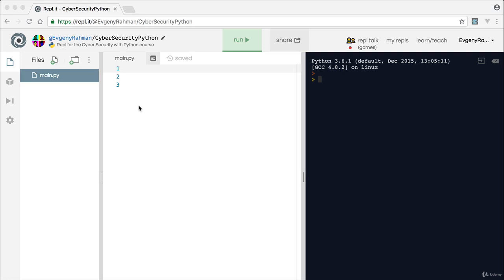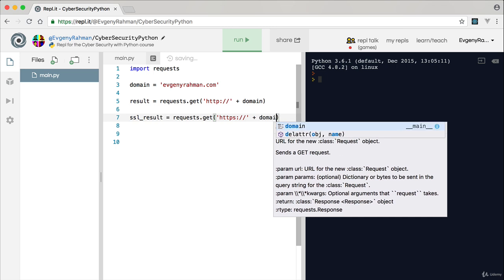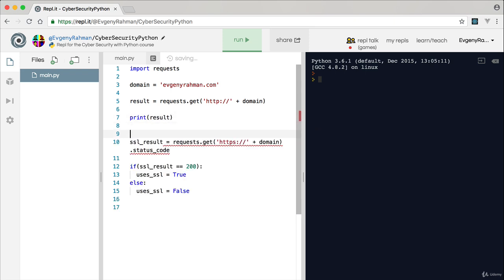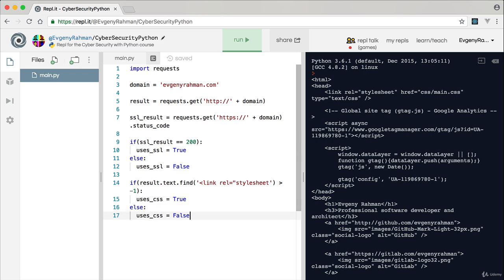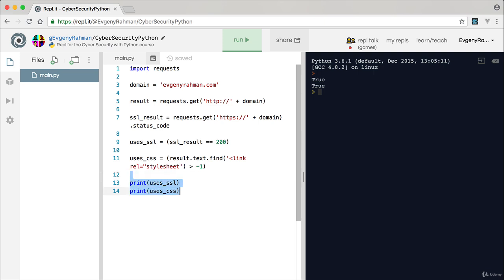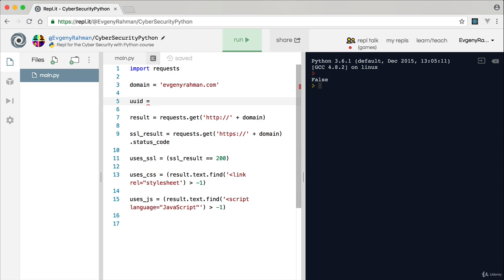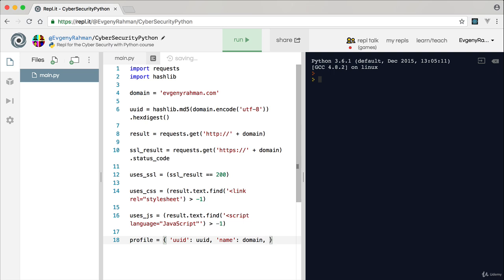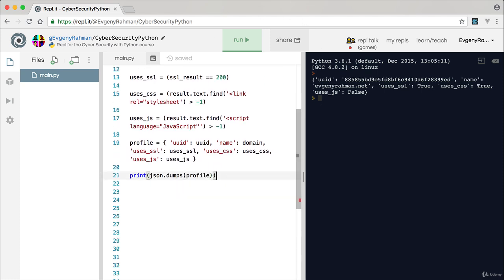30. Web Reconnaissance - Code Example